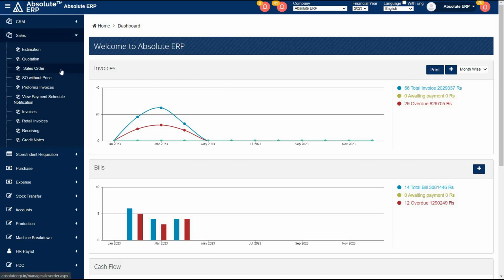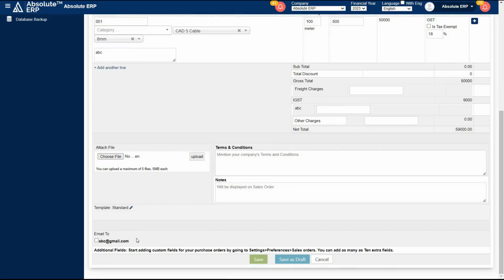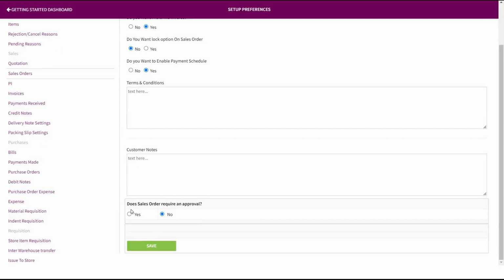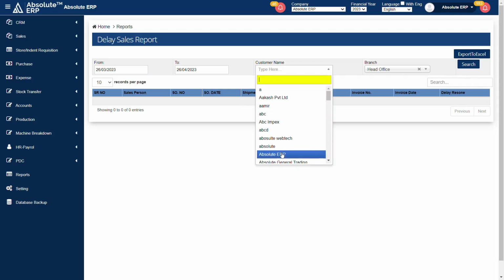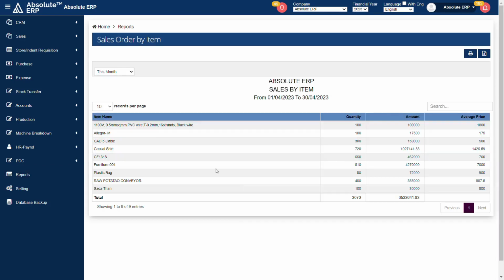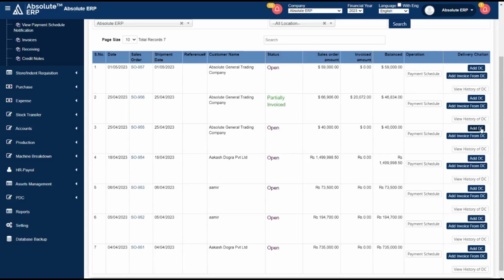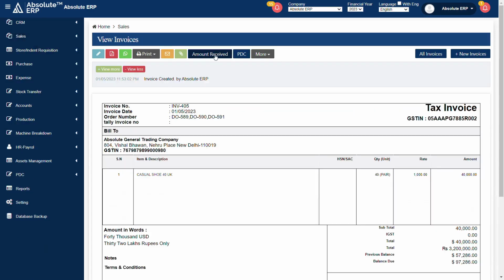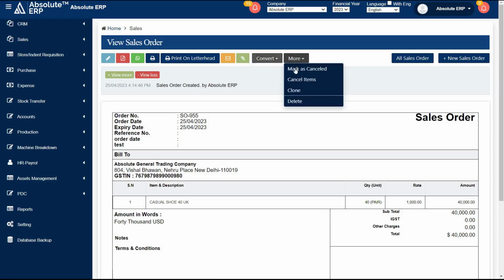How To Create Sales Order With Price | Creation in Absolute ERP | Sales Management System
Absolute ERP provides Sales order management system for Industries or Organization to Use this Data to manage all of the sales, purchase, and expenses, accounts, PDF,  GST management.

Chapters:

00:00 Intro
00:25 Go to the Sales order tab
00:46 Click on New sales order tab
02:54 Save this sales order
03:07 Notification of sales order creation In ERP
03:23 See the backend setting of the sales order page
03:26 In setup and preferences
03:34 If required activate the necessary options from the backend.
05:29 Reports part that get impart from your sales order creation
11:02 Delivery challan Utility
12:16 Create Multiple Delivery challans
12:42 See the History of your created Delivery challans
13:17 Convert Delivery challan Into Invoice
14:20 Click save and Invoice has been created against of Multiple Delivery challans
14:42 Receive Amount Against of particular Invoice
15:16 Select your mode of depositing the amount
15:41 See your unpaid Invoices against this customer
16:08 Define Payment Schedule
16:32 Get separate Notifications of Payment here
16:49 See your created Sales order
17:04 Convert this sales order into Invoice Directly
17:21 Summary

With the Absolute ERP,

Join the Absolute ERP family by taking India’s Best Cloud Based ERP Software and Service Provider.